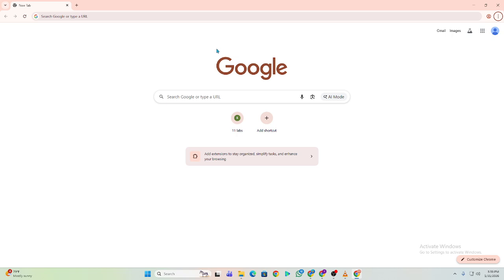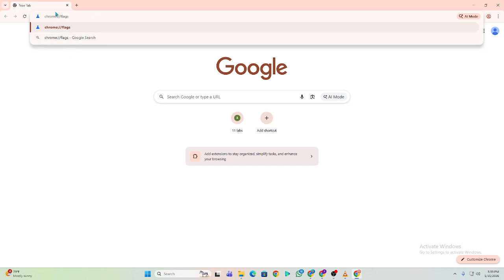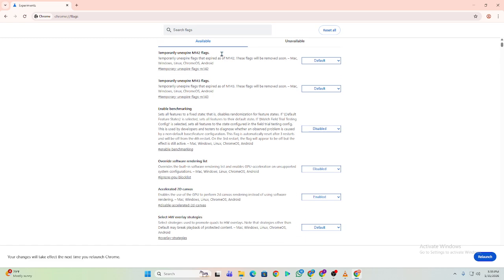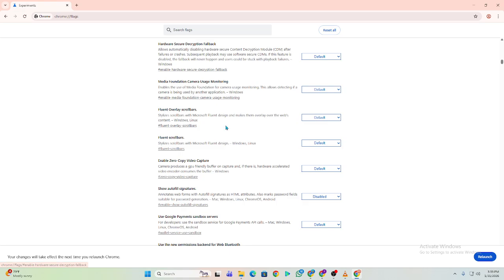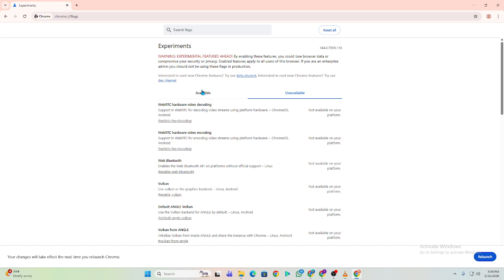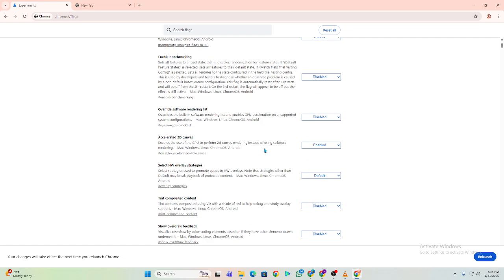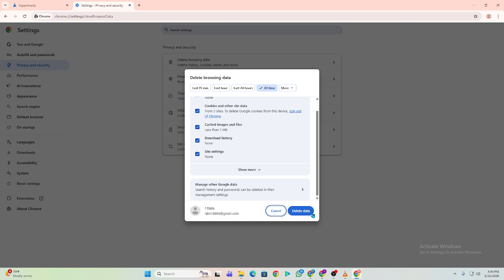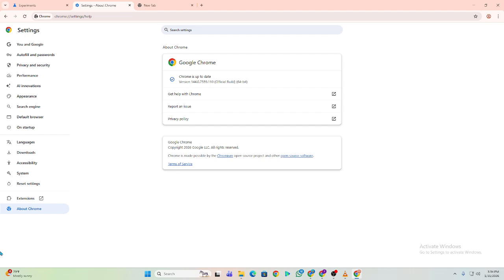How To Control Google Chrome SameSite Cookie Behavior Full Guide 2026 Step By Step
In this video, How To Control Google Chrome SameSite Cookie Behavior is explained step by step with a full guide for 2026, showing how to manage SameSite cookie settings in Chrome, use Chrome flags safely, fix login and third-party cookie issues, test website compatibility, and control cookie behavior for better security and functionality.